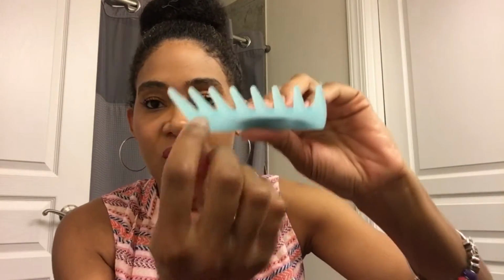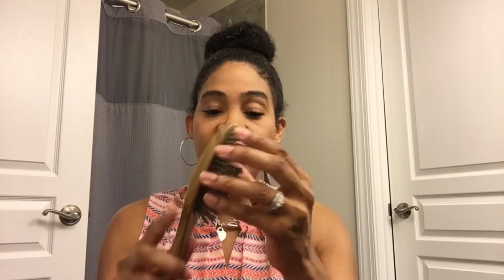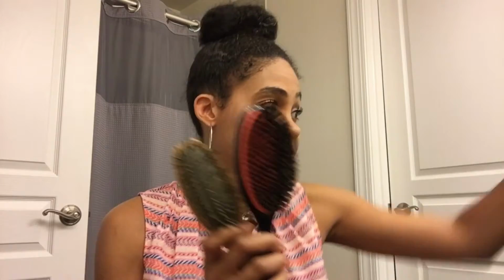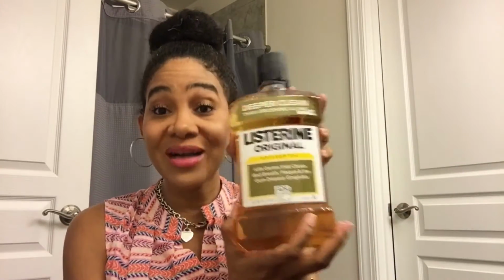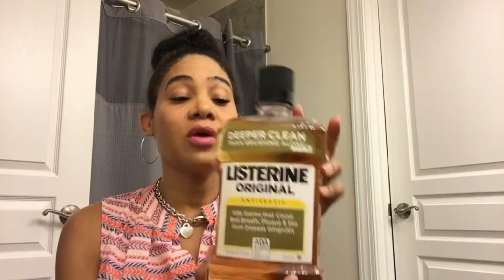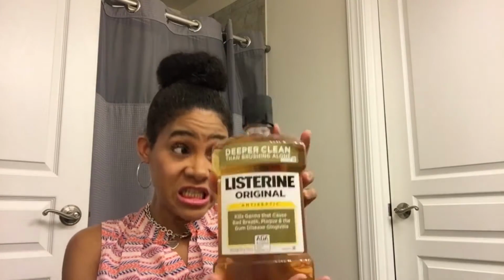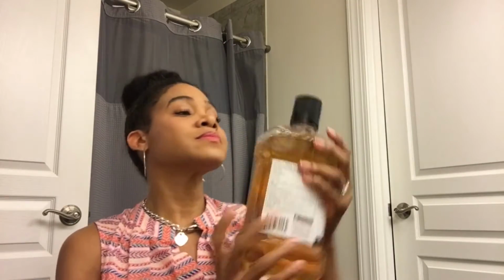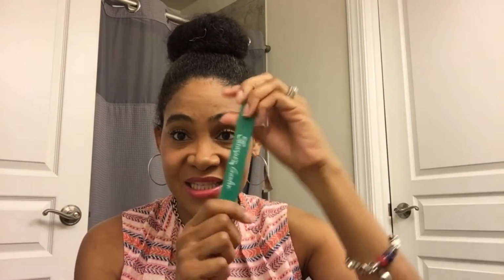Farasue's Guide to Healthy hair care tools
I go through my recommendations of how to shop for hair care tools and why. I also cover your most important hair care tools: YOUR HANDS!!! You use your hands to do your hair and they are your primary healthy hair care tool!!! Your fingernails MUST be free from jagged edges and splits. Your cuticles MUST be hangnail and peeling skin free! They can make micro-tears, snag, and rip your hairs! I can't stress enough how the sum total of everything you do for healthy hair helps you grow healthy hair!!! Healthy nails are a big part in growing healthy hair! Get your Farasue's Garden™ beautifulcuticleoil to help you get healthy nails! By massaging your cuticles and fingernails with Beautiful Cuticle Oil, you are providing protection and flexibility!
The Beautiful Cuticle Oil, buffing block Nail File, and Farasue's Garden™ Nail Care Recommendations.
2016 let's be on our way to terminallength